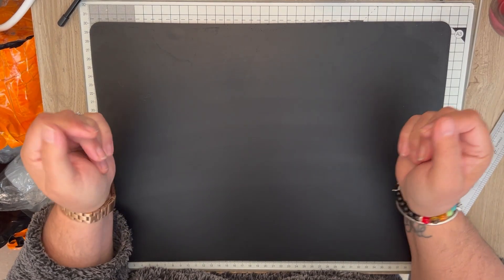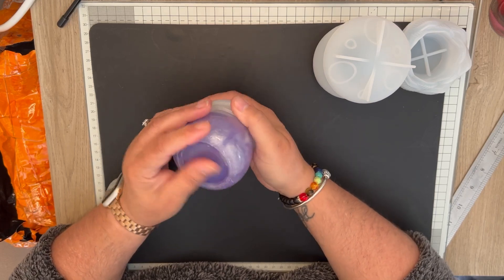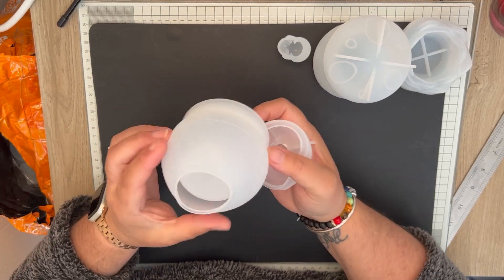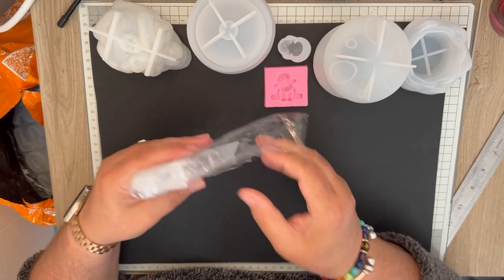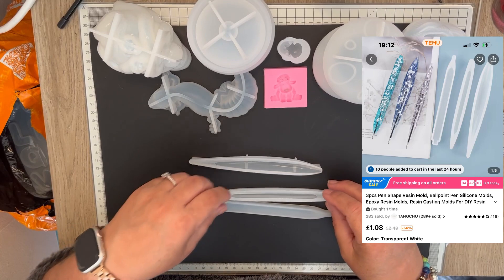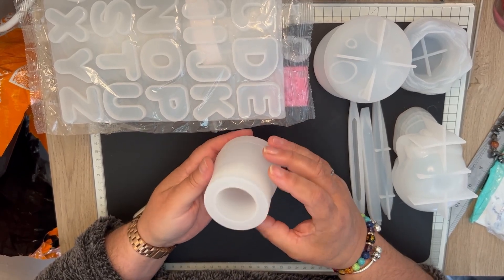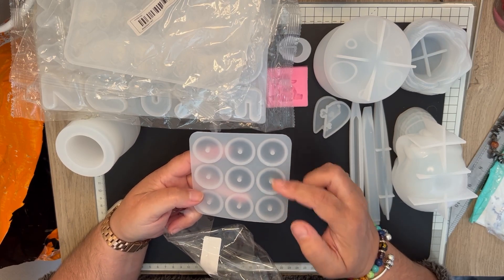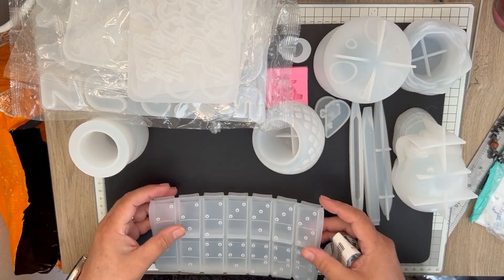Temu haul #5 resin moulds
My name is Deborah and I enjoy crafts (when my hands allow me)
I’ve waited for Temu to come to UK and yay it has. This is my haul of items (that I purchased) and I’m sure there will be plenty more items in future.

Amazon wish list…